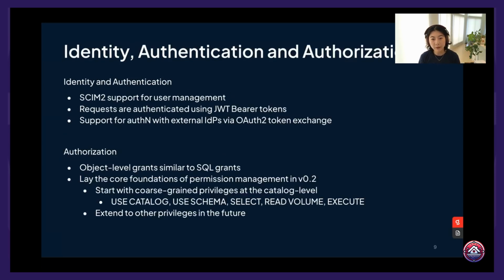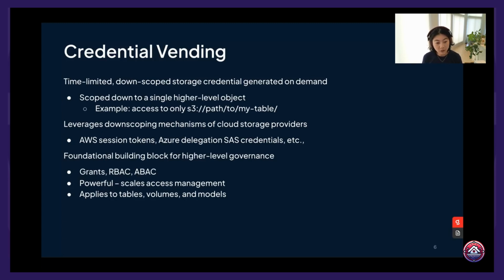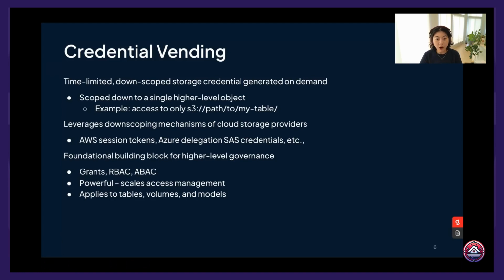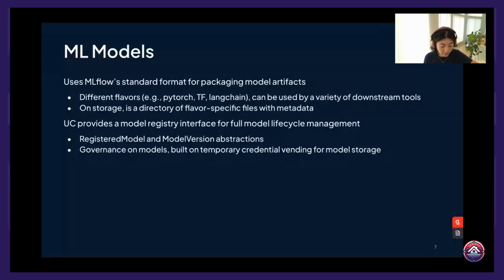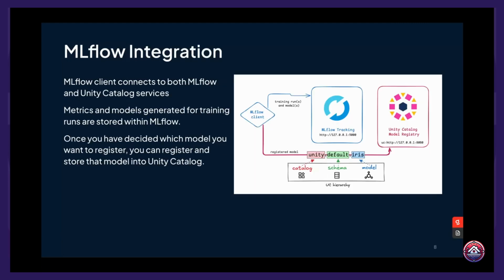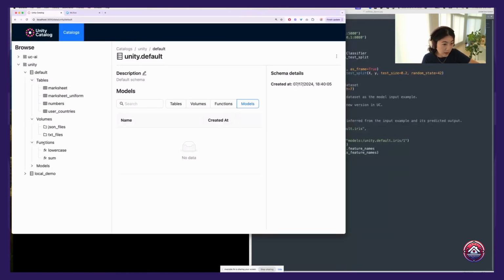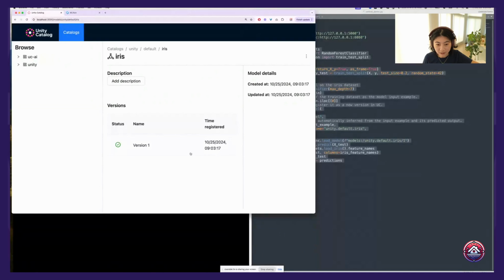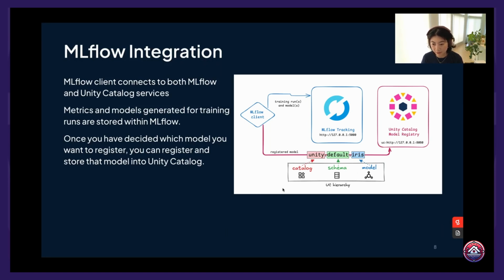Unity Catalog OSS: Open-Source Data Governance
Unity Catalog is an open-source data and AI governance system that enforces unified access control across tables, volumes, and ML models using credential vending and role-based privileges.

In this discussion with Michelle Leon (PM, Unity Catalog at Databricks),  talks about:
• Multi-cloud credential vending for AWS, Azure, and GCP
• Authentication via external IdPs (Google, OAuth 2) and SCIM 2 user management
• ML model governance with MLflow integration and model registry
• Spark + Delta integration for querying UC-governed tables
• Roadmap: managed table write APIs and GenAI function integration (0.3)

Credential vending is the enforcement mechanism: UC authenticates users, authorizes privileges, and vends scoped, time-limited storage credentials—preventing unauthorized access to files outside a user's permitted tables or volumes.

Chapters
00:00 Unity Catalog OSS: Data and AI Governance System
02:45 Open-Source Release: Why UC Matters vs. Hive Metastore
04:55 Credential Vending: How UC Enforces Access Control
06:35 Authentication & Authorization: Identity and Privileges in 0.2
09:02 ML Model Governance: Integration with MLflow
18:21 Live Demo: Unity Catalog UI and Resource Hierarchy
20:14 MLflow Integration: Model Registry and Version Control
25:04 Spark + Delta Integration: Querying UC-Governed Tables
27:06 External Access Governance: Multi-Engine Support
29:40 Roadmap: Commit Coordination and Managed Table APIs
31:43 GenAI Functions: UC as AI Tool Registry for Agents
34:35 Community Engagement and Getting Started